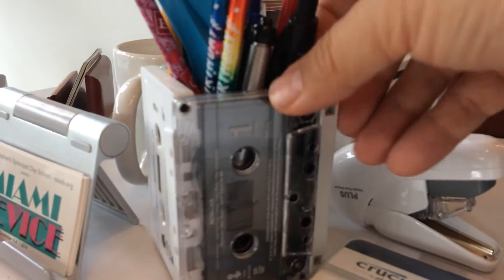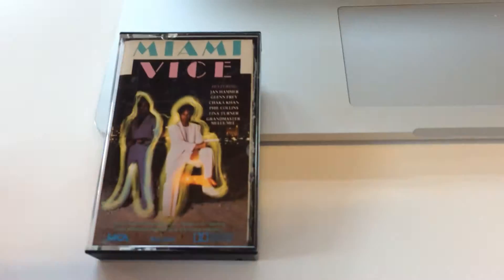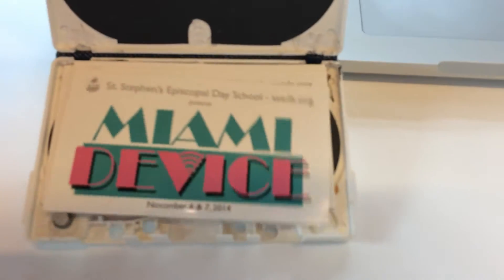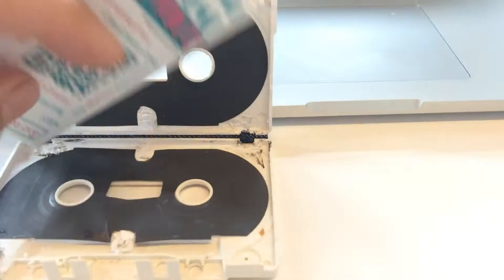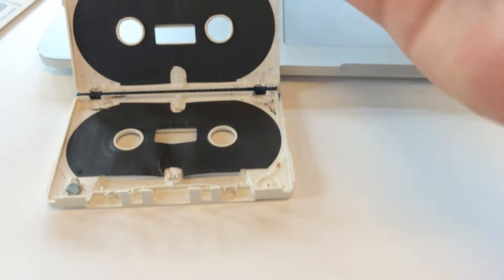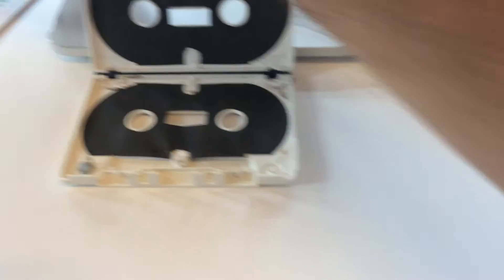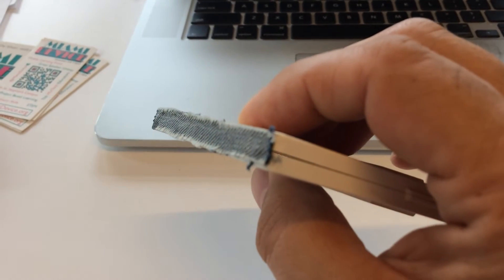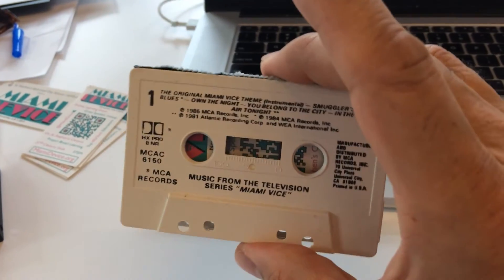Upcycled Cassette Business Card Holder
Felix Jacomino, host of Miami Device, shows how he upcycled a cassette tape to be a business card holder.